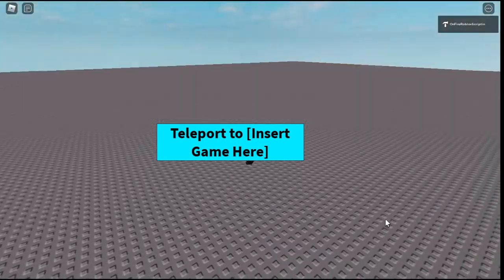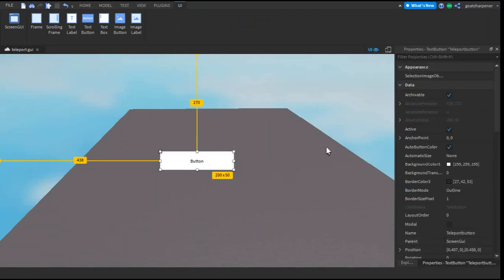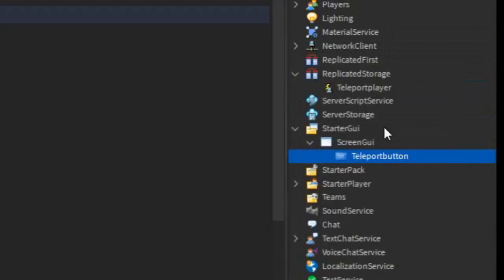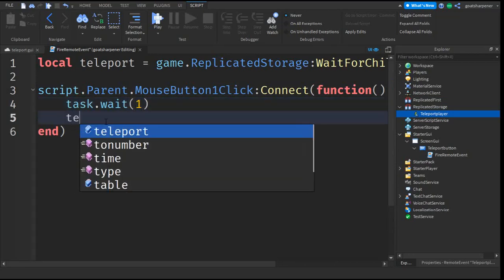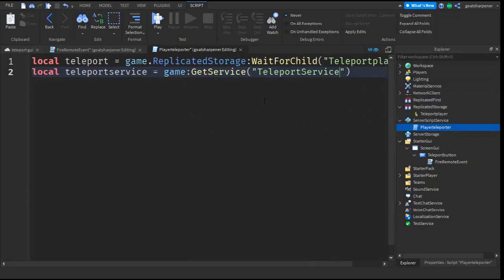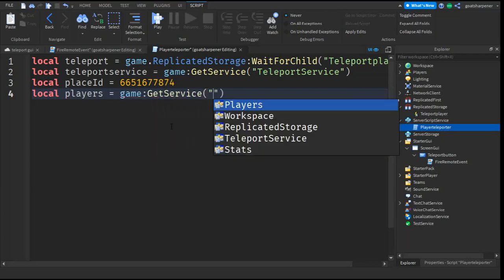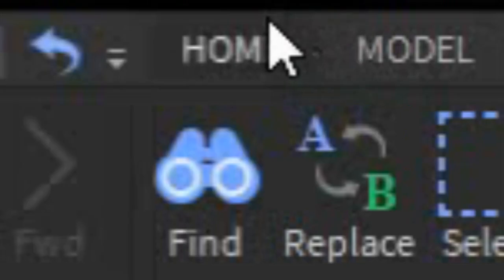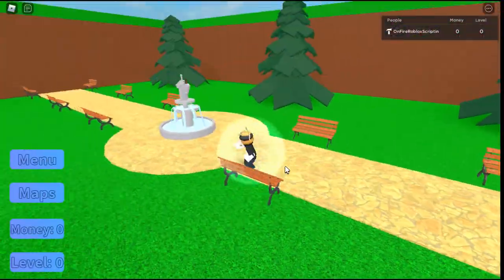Roblox How to | Button that Teleports You to Other Games (2022)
In this Roblox Studio Tutorial, I teach you guys step by step how to make a button that teleports you to other games when you click it!
Music used at the bottom of the description!

Script (To copy) I suggest watching the full video to understand how it works!

local teleport = game.ReplicatedStorage:WaitForChild("Teleportplayer") --Assigns a variable to the Remote Event in the Replicated Storage

script.Parent.MouseButton1Click:Connect(function() --Runs code when the button is clicked
 task.wait(1) --Wait 1 second
 teleport:FireServer() --Fire the Remote Event to the server
end) --End function

Script (Under the ServerScriptService)

local teleportservice = game:GetService("TeleportService") --Gets the teleport service in Roblox
local placeId = 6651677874 --Game Id, replace 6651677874 with your game Id
local players = game:GetService("Players") --Gets the players in the game
local player = players:GetPlayers()[1] --Gets the first player

teleport.OnServerEvent:Connect(function(player) --Code runs when the Remote Event is fired
 teleportservice:TeleportAsync(placeId,{player}) --Teleports player to other game
end) --End function